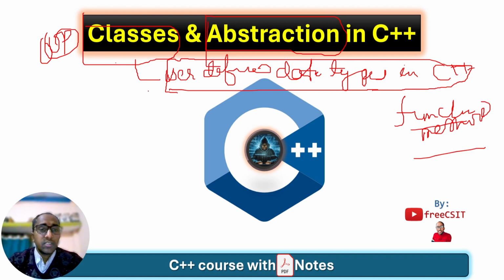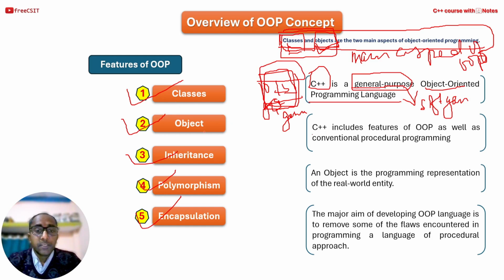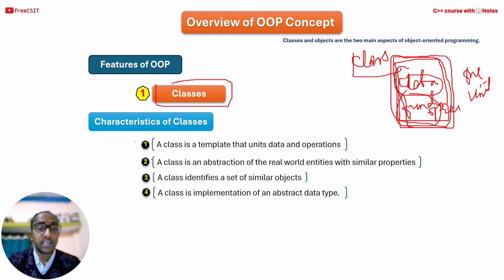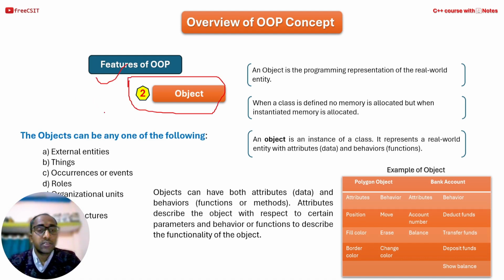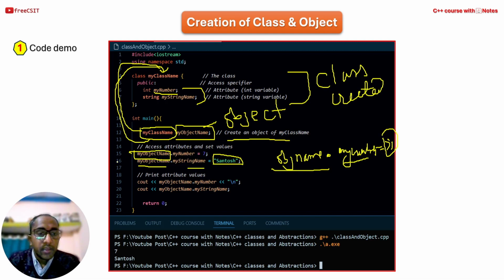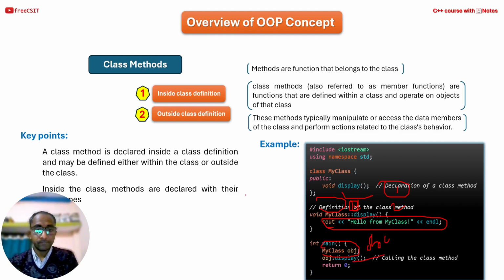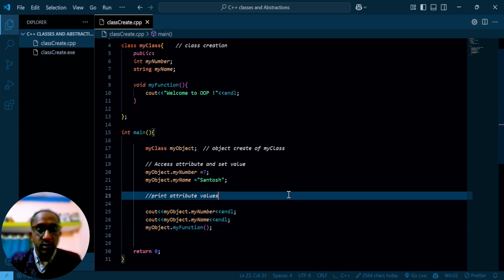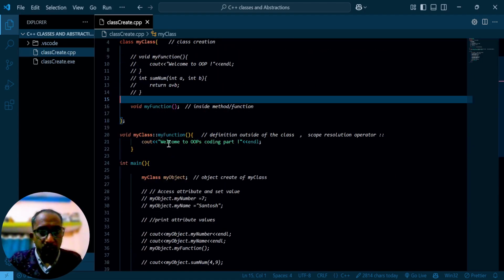Classes and Abstraction in C++ (1) [C++ Course with PDF Notes 🔥]-Theory & Coding part #11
Time stamp:
00:00 Welcome
04:18 Classes and Abstraction concept
04:19 OOP concept
09:17 OOP features
13:35 What is class?
19:09 Characteristics of classes
20:58 Syntax and Example of Class
28:25 What is an Object?
33:41 Code demo 1
39:24 Code demo 2
42:20 Class method(functions)
46:41 Coding lab practice part
1:03:37 Ending (Thanks for Watching)

Video Description:
🎥 Welcome to Part 11 of our C++ Course: Classes and Abstraction! 🚀
In this video, we dive deep into one of the most crucial concepts in C++: Classes and Abstraction. Whether you're a beginner or brushing up your skills, this session will clarify how to structure your code efficiently and write cleaner, reusable, and modular programs.

What You'll Learn:
✅ What are Classes in C++?
✅ How Abstraction simplifies complex programming tasks.
✅ Real-world examples of abstraction.
✅ Coding demonstrations to solidify your understanding.

 What's Included:
💻 Hands-on coding examples with detailed explanations.
💡 Tips and tricks to master Object-Oriented Programming in C++.

Understanding classes and abstraction is a cornerstone of Object-Oriented Programming (OOP). Mastering these concepts will open doors to writing professional-grade software and building a strong foundation in C++.

🛠️ Let's Code Together and Learn C++ Like a Pro! 🛠️

📧 Have questions? Drop them in the comments below or reach out via email!